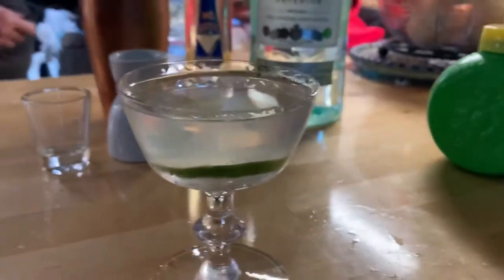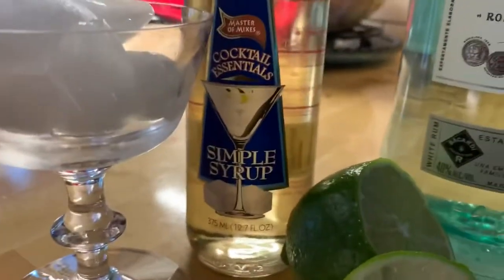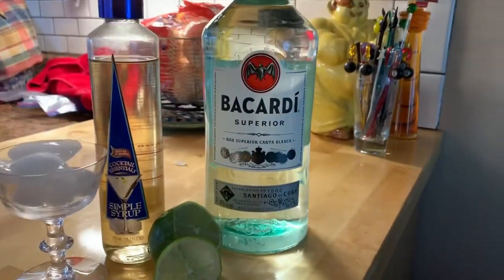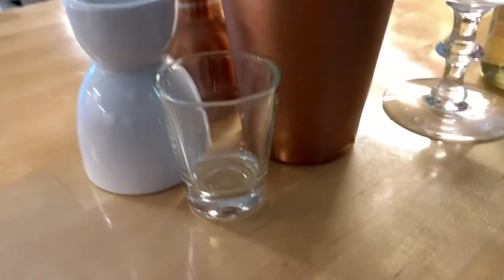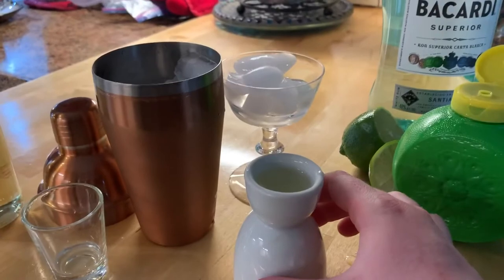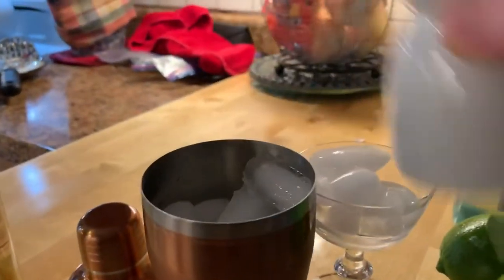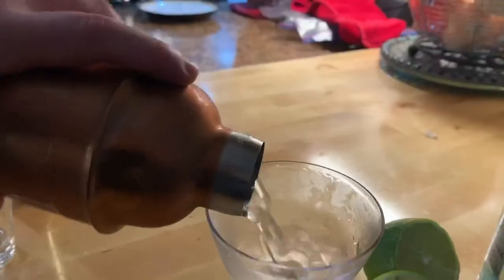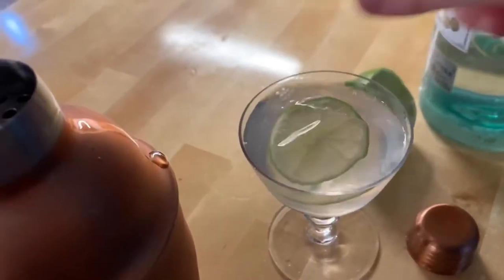Cocktail Hour - Daiquiri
Aye, just a kid from MI learning MI way around a cocktail or two...keep watching! It’s literally cocktails for dummies...no you aren’t a dummy...I just mean everyone can do it.

Ingredients:
Simple Syrup - 3/4 oz
Lime Juice - 3/4 oz
Rum - 2 oz
Lime

TOOLS:
Shaker
Cocktail Glass
Shot Glass
Jigger